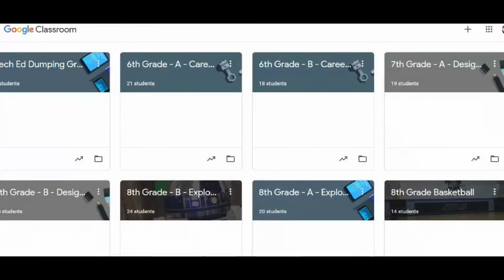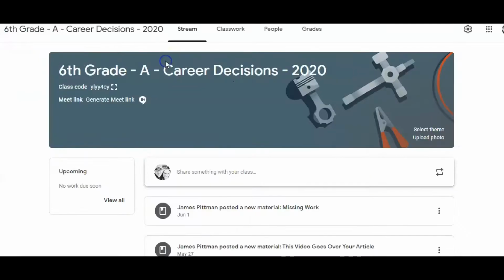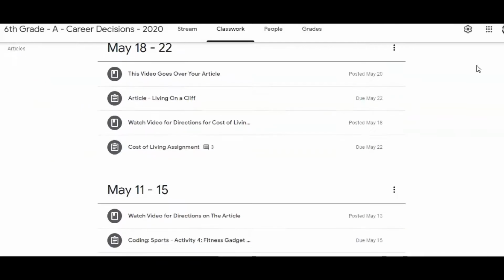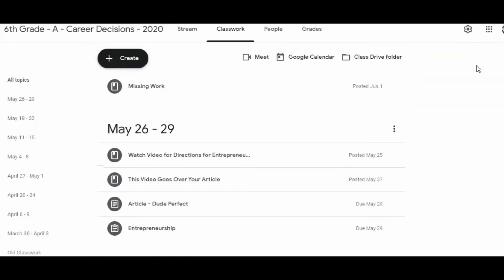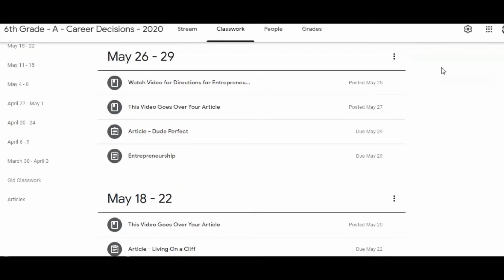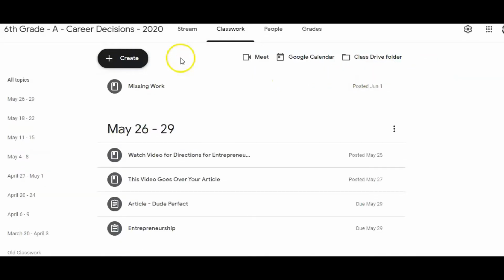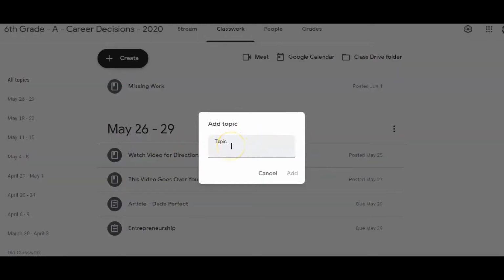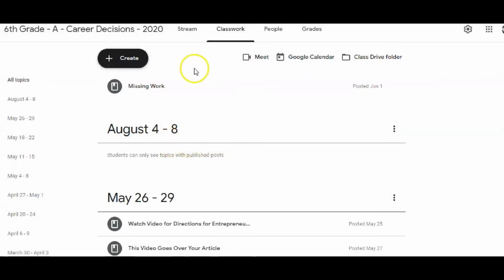How I Organize Google Classroom For Online Teaching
In this video I give a short tutorial on how I organized google classroom for online teaching and remote learning.